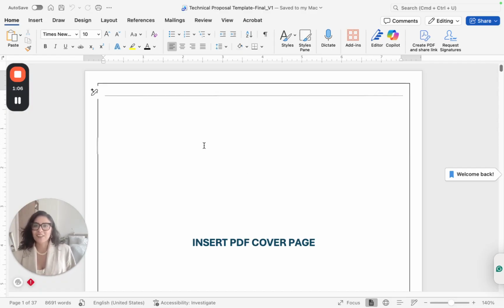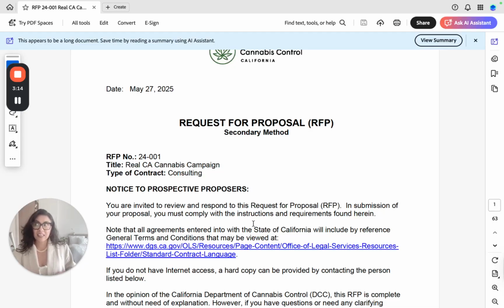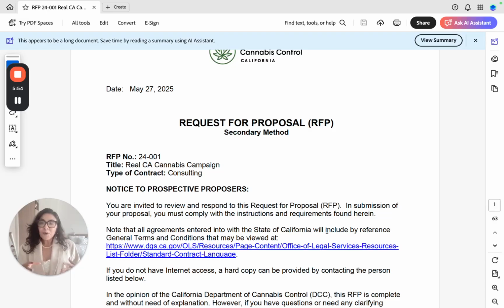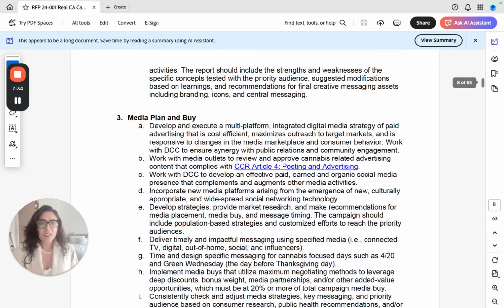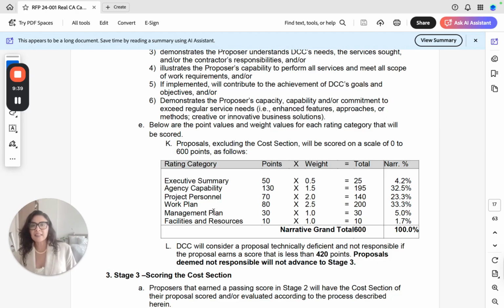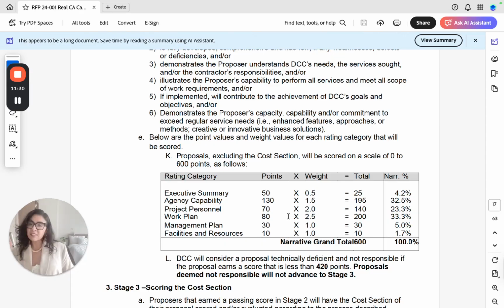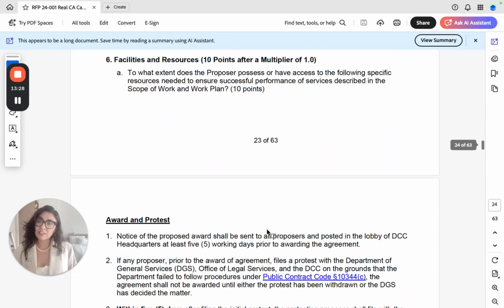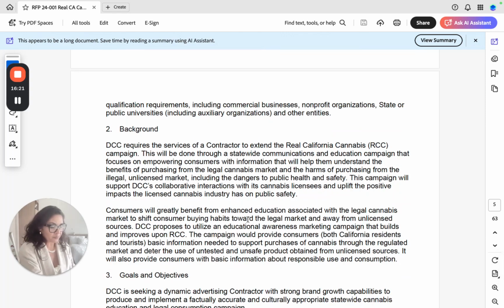How to Decode a Cleaning Services RFP (So You Can Actually Write the Proposal)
If Cleaning / Janitorial RFPs make your brain freeze, this video will help you breathe again.

In this RFP Decode, I walk through a real Cleaning Services RFP and show you how to:

Spot the “must-follow” instructions that keep you from getting tossed as non-responsive

Break the Scope of Work into clear tasks, staffing, and quality-control ideas

Read the evaluation criteria so you know what evaluators truly care about

Turn dense RFP language into a simple, writeable proposal outline

Want templates that match what you’re seeing in this decode?
You can grab my ready-to-use government proposal templates here:
👉 Up-scaleProjects.com

Inside you’ll find:

A 37-page Federal/State/Local Technical Proposal Template

Visual summary and schedule templates

Compliance and checklists to keep you aligned with the RFP

This video is especially helpful for:

Small cleaning companies trying to win city, county, or state contracts

Owners who do “everything” and need a clear structure to follow

Anyone shifting from private/commercial cleaning into government work

Timestamps (adjust as needed):
00:00 – What this Cleaning Services RFP decode will cover
01:00 – Quick scan: is this RFP worth your time?
03:30 – Breaking down the Scope of Work
08:00 – Key compliance and submission requirements
13:00 – Evaluation criteria and how scoring really works
18:00 – Turning the RFP into a proposal outline
22:00 – Next steps and how templates can save you hours